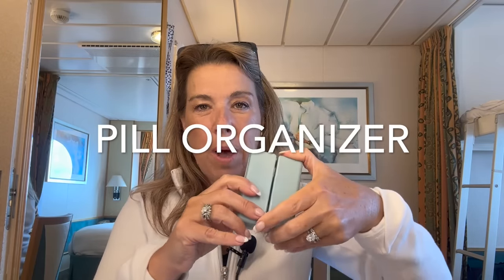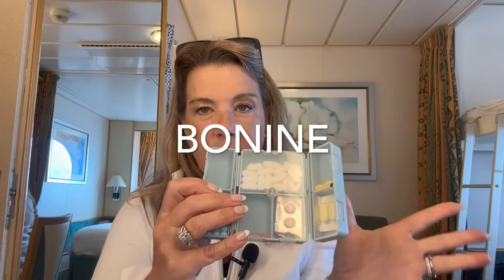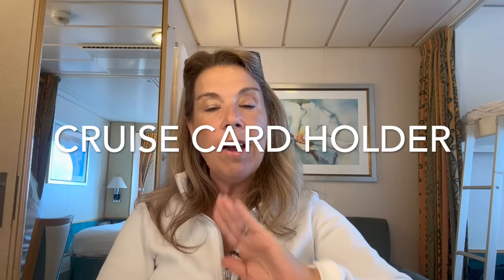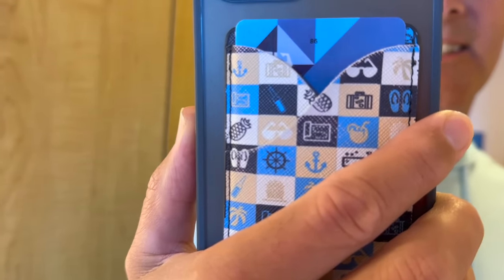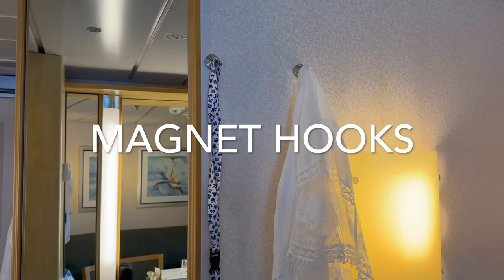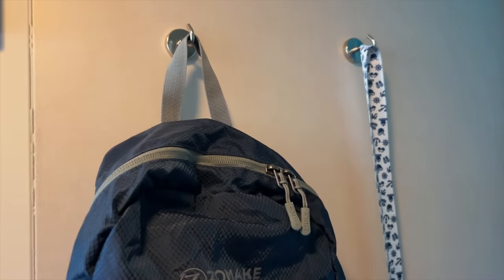What I'm NOT Packing for a Cruise in 2024 *What I'm bringing instead*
Wondering what cruise items to pack for your vacation? I've audited my own favorite cruise essentials & tried some awesome new cruise accessories over the last few months. In this video, I share 30 cruise travel essentials I always pack for a cruise in 2024 - Plus what I'm no longer bringing on a cruise!!

First time cruisers & repeat cruise passengers will love these cruise cruise essentials for 2024!

CRUISE ESSENTIALS

New carry-on bag - 17" personal bag size
Travel makeup bag
Packing cubes
Hanging toiletry bag
Toothbrush covers
Downy wrinkle spray
Bottle covers
Pill organizer
Clear TSA pouches
Non-surge power cube with USB-A & C
No surge power bar
Universal adapter
Cruise card holder
Black cover up
White cover up
Pop up hamper
Compression cubes
Towel bands
Blue dress
Jewelry organizer
Waterproof phone case lanyard
Snorkel gear
Water shoes
Water bottle
Beach bag
Tote bag
Lightweight foldable backpack
Travel alarm clock
Motion sensor light
Travel cabin fan
Photo/video light

More Travel Items

LEVEL 8 Carry on luggage
Checked luggage 24"
Over the door organizer
Nautical carry on bag
Passport wallet
Air tag holders (for Medallion too)
Tile tracker
Ginger candies
Reef safe sunscreen
Toiletry containers
Travel hairdryer

Luggage tag holder:
*Royal Caribbean